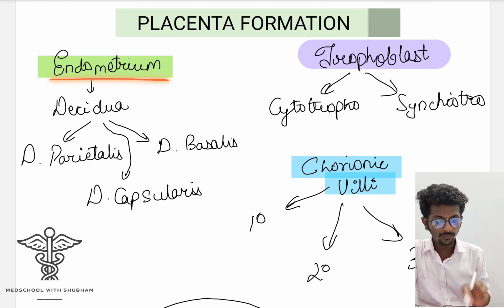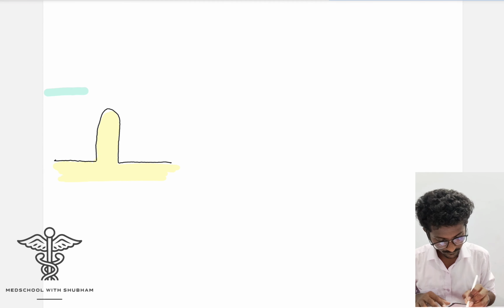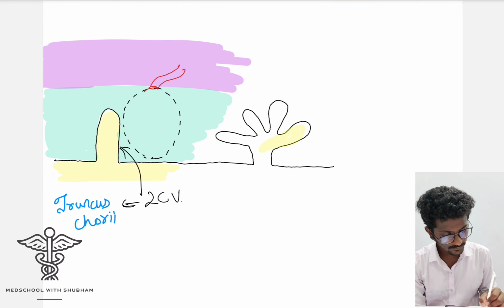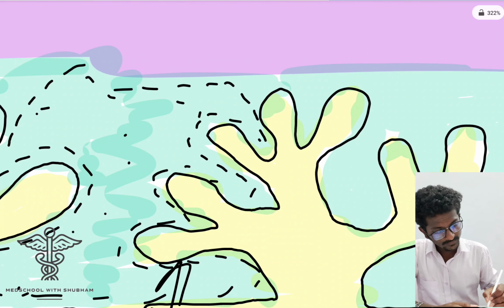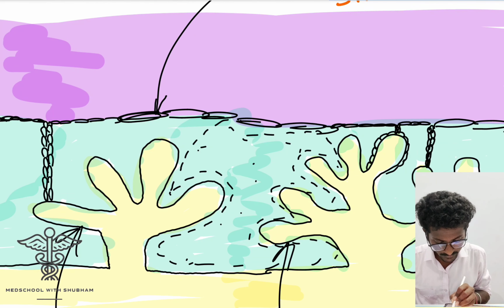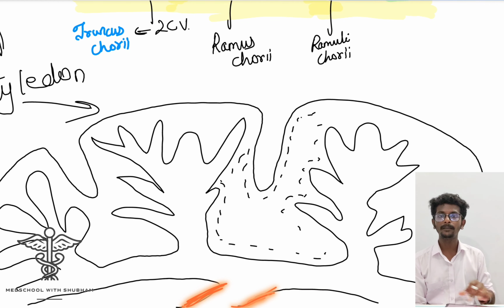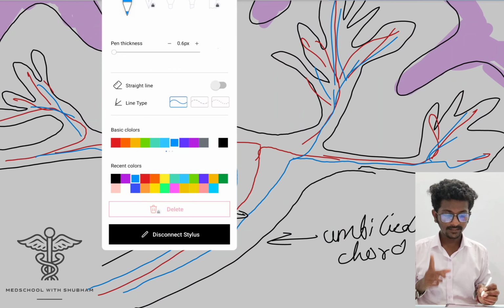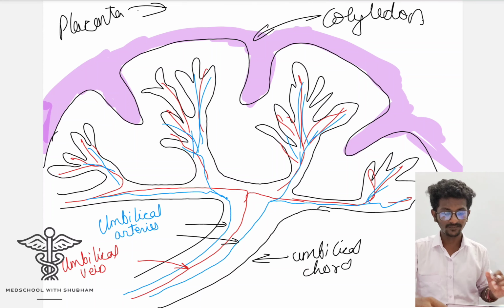GENERAL EMBROLOGY | PLACENTA FORMATION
GENERAL EMBROLOGY |  MESODERMAL DIFFERENTIATION | Types of MESODERM |
Learn Embryology in the most Simplified way  with me
I m Shubham Mane - 3rd Proff MBBS student from SURABHI INSTITUTE of MEDICAL SCIENCE
In this Video I shall be teaching you about the
PLACENTA FORMATION
These videos shall be very Important for uhh for building up ur concepts for your University  Proff Exams as well as for Neet Pg / NExT

If uh need the Notes of This Lecture please Follow my Instagram Channel and DM me on Instagram for notes I shall share the Colourfull hand written Embryology Notes of this lecture which shall be used directly for your University Proff Exams
Join my  Insta : shubhss_2000 ( for Notes , Revision short lectures and Notifications regarding any further update)

General Embryology
3rd week of Development
BILAMINAR GERM DISC FORMATION
Epiblast
Hypoblast
Extra embryonic mesoderm
Extra embryonic coelom
AMNION
 CHORION
UTEROPLACENTAL CIRCULATION
WEEK OF GASTRULATION
GASTRULATION
ECTODERM
MESODERMA
ENDODERM
NEURILATION
NEURAL TUBE FORMATION
MESODERMAL DIFFERENTIATION
TYPES OF MESODERM
PLACENTA FORMATION
Anatomy
General Anatomy
1st year MBBS
1st yr MBBS
MBBS made easy
Neet Pg
NExT
1st yr Proff exam
University Exam preparation
simplified embryology
simplified Anatomy
simplified 1st yr MBBS